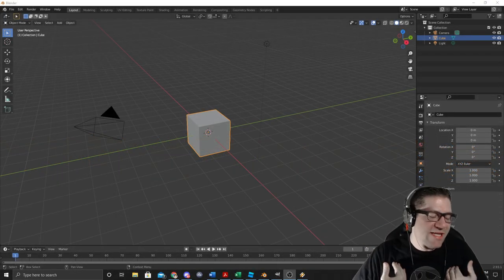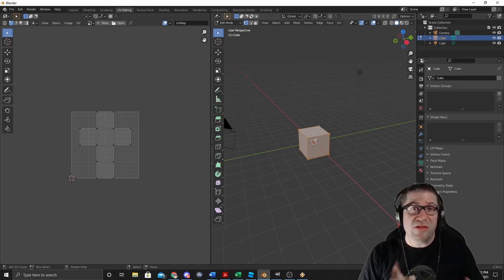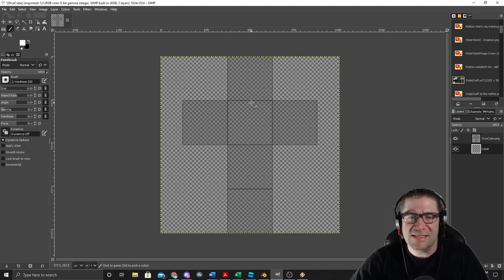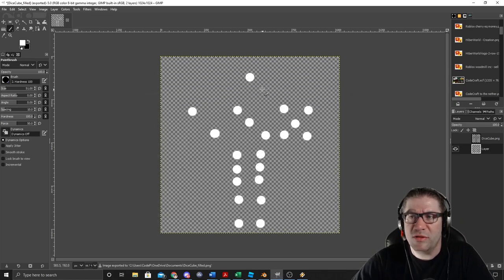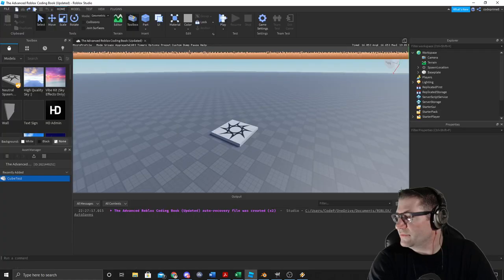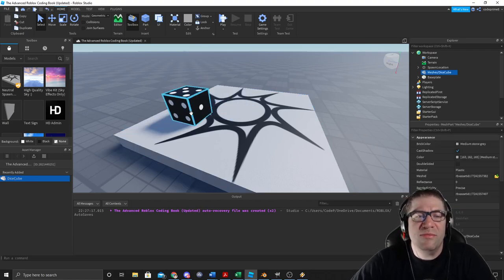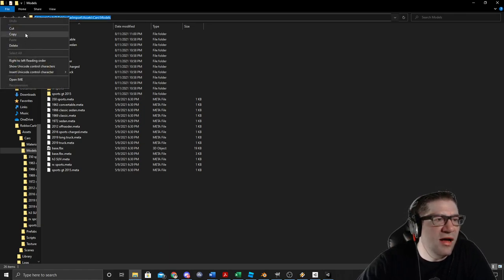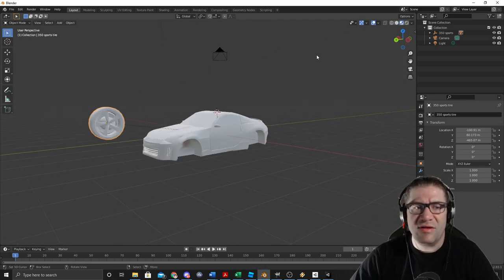Roblox Developer - Import High Quality Meshes using Blender, Gimp, Unity, and Studio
In this episode of Roblox, Lets Make A Game, I show you how to create your own objects for your game by importing 3D meshes. This isn't a tutorial on how to get good an Unity, Blender, GIMP, or Roblox Studio, but more of a tutorial on how to exchange and edit objects between all of the studios. The ultimate goal is to show you how to get good quality objects (meshes) into your Roblox games. Be sure to check the License for everything you do. Especially the Unity Asset Store. Some objects have special licenses.